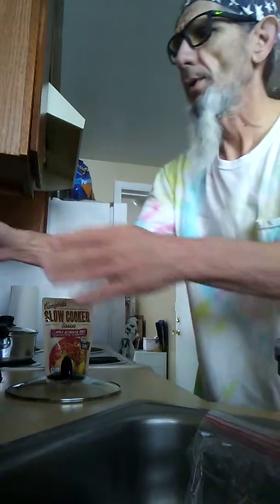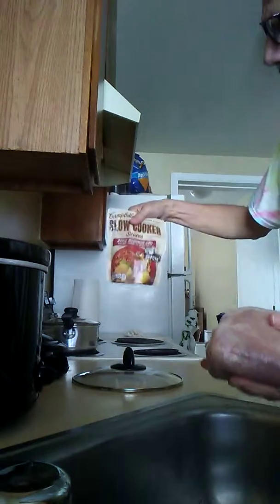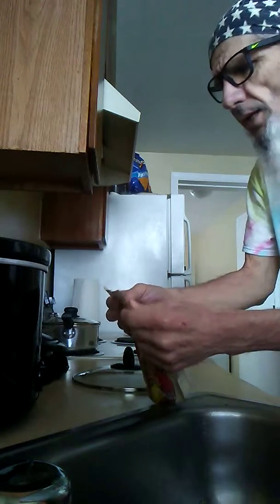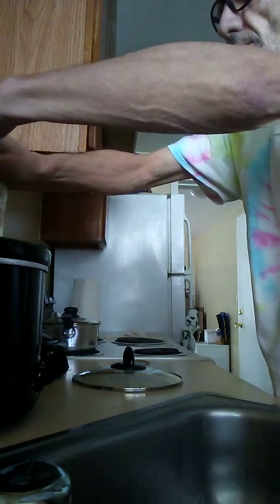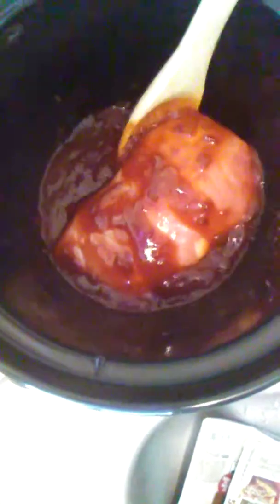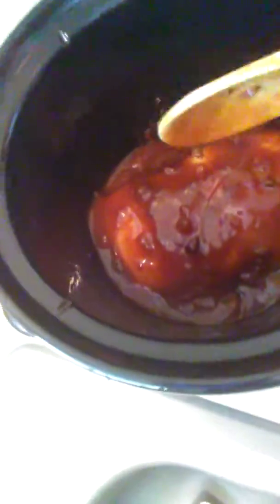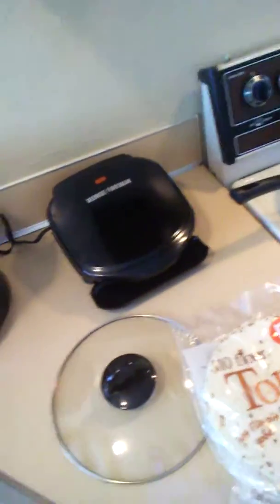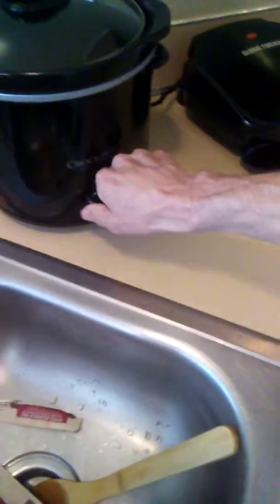Cooking with Jim Crock-Pot pork BBQ pt1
Easy cheat using the Campbell's Slow Cooker Sauces "Apple Bourbon BBQ" with sweet peppers and brown sugar pouch.

I substituted pork loin instead of the recommended pork shoulder.

In pt1 (this video) you see the assembly. In the next video. We'll see the results.